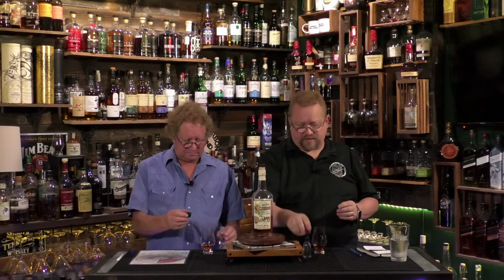431 Nelson Green Brier Straight Tennessee Whisky